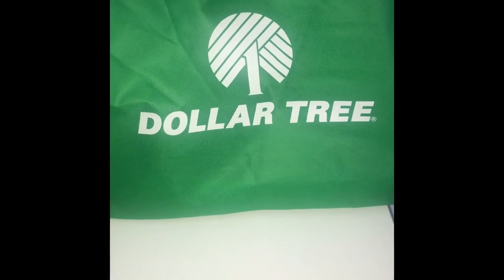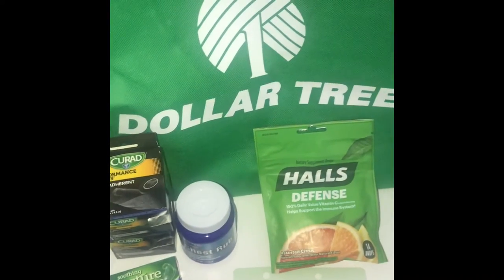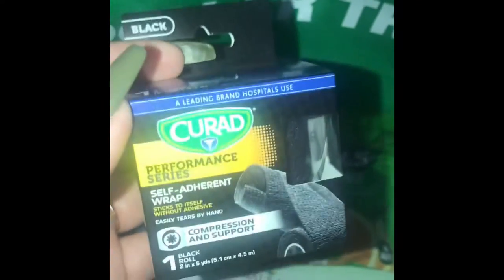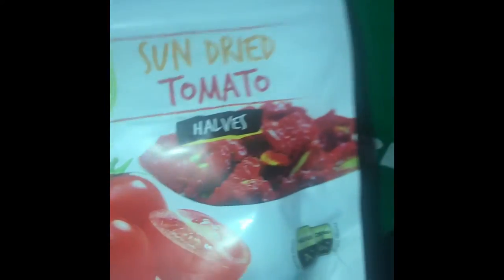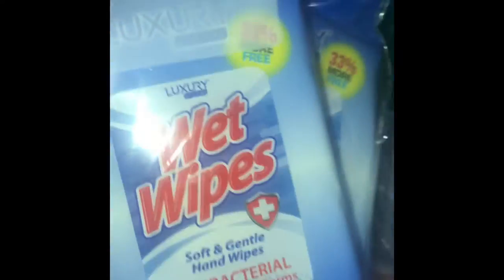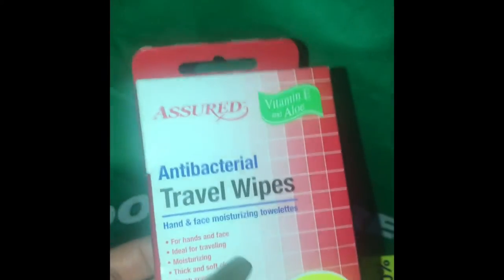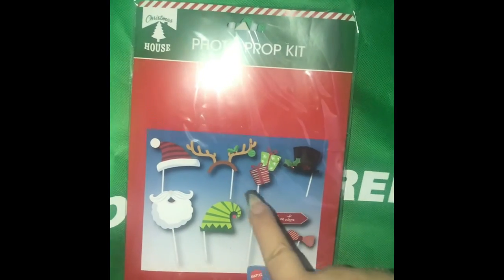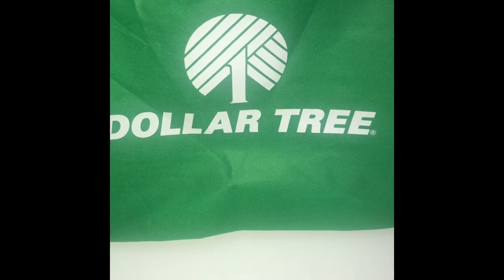Dollar Tree Haul 11.23.2020 🌳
This is a small dollar tree haul guys. I will be doing a larger one for my next video along with a give away!

I’m completely new to this so please give me some time to learn how to edit videos better. We are in this dollar tree life together! Haha.

My next video will be either a vegan, Christmas or blessing bag supply haul. Let me know what you want to see next in the comments!

Blessings to you! Xo